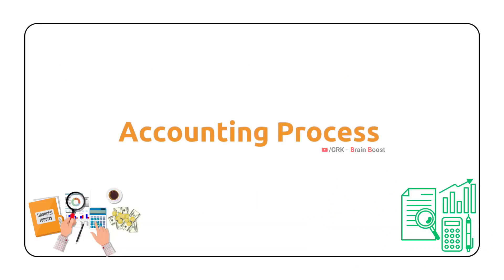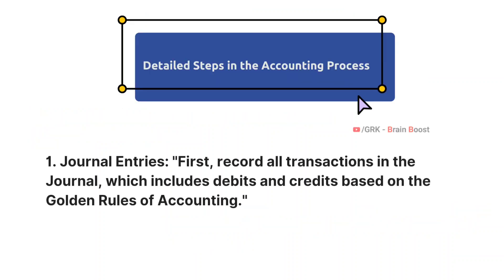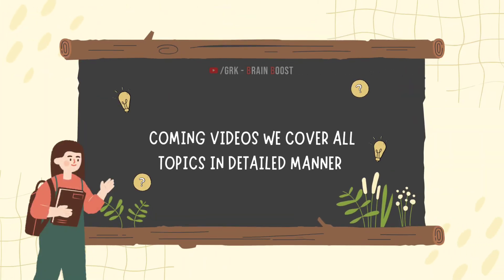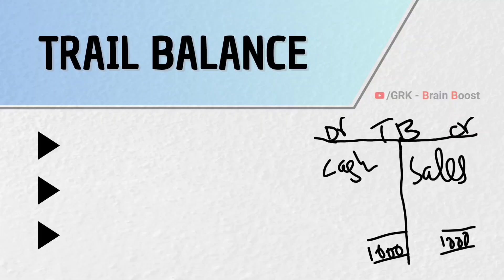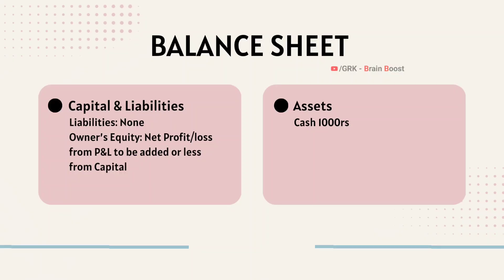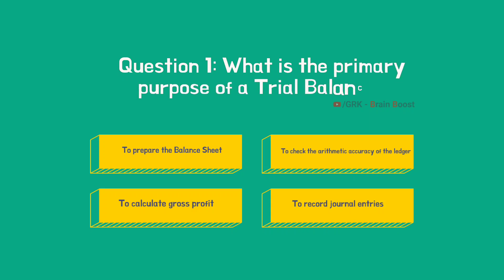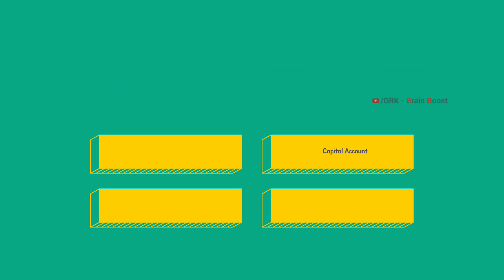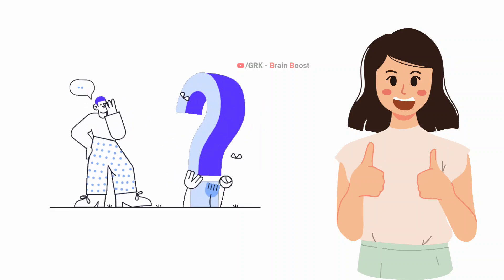CA Foundation Accounts ~ Accounting Process ✅| CA Exams September 2024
Learn the complete accounting process for CA Foundation Accounts - from journal entries to the balance sheet. Perfect revision for September 2024 exams.

📚 Topics Covered:

✓Journal Entries
✓Ledger Posting
✓Trial Balance
✓Trading & Profit & Loss Account
✓Balance Sheet

📘 Next Topic: Journal Entries